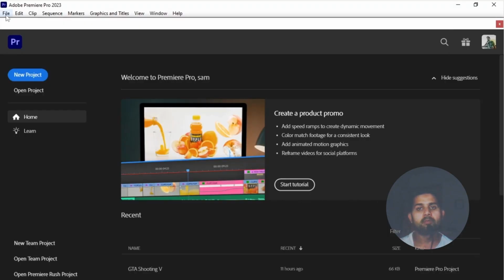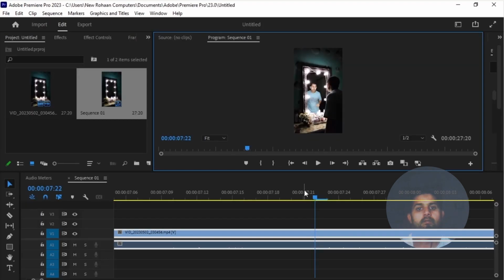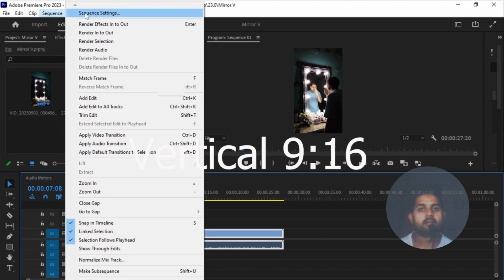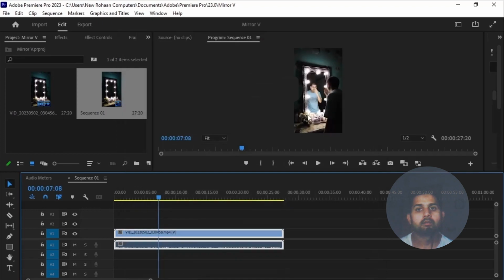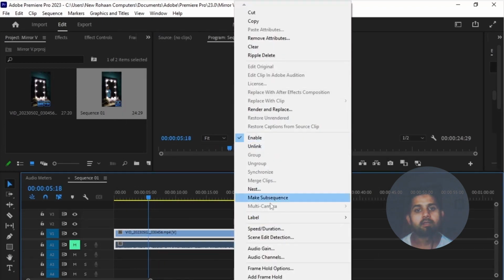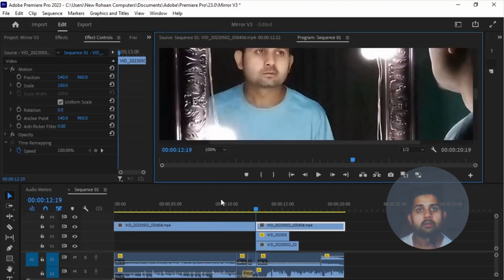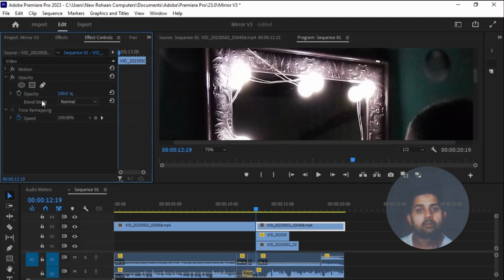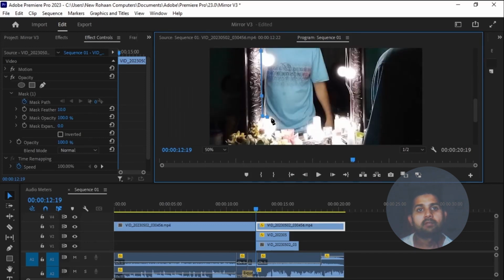Mirror Reflection: Adobe Premiere Pro 2023 Editing Tutorial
I had a blast working on this one - it's a stuck reflection in a mirror, but with some creative editing, I was able to bring it to life. Watch as I use the Bézier tool to create masks and overlay layers to add depth and dimension to the reflection. Watch as I walk you through the editing process step-by-step, using various tools such as masks and keyframes.

Skip to steps:
0:30 Sequence settings
0:38 Unlink layer to saperate audio and video
0:47 Cut and overlap your video clip
1:04 Bazier tool to create mask